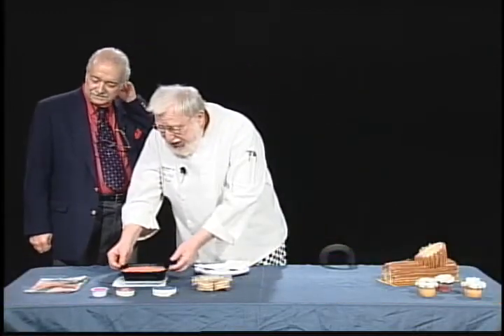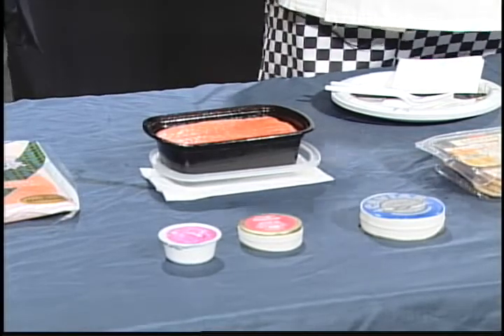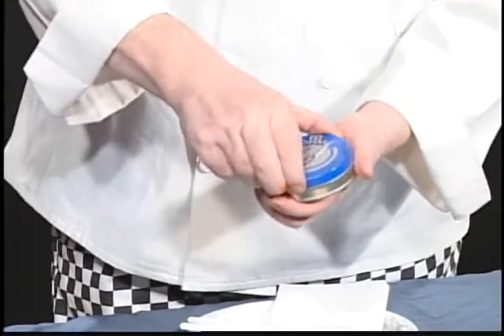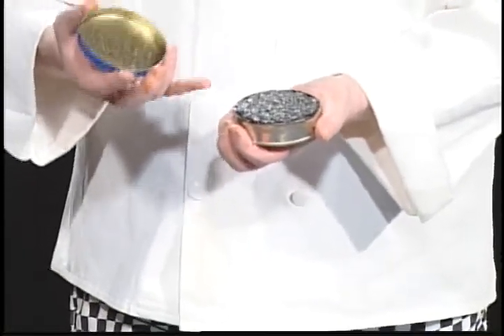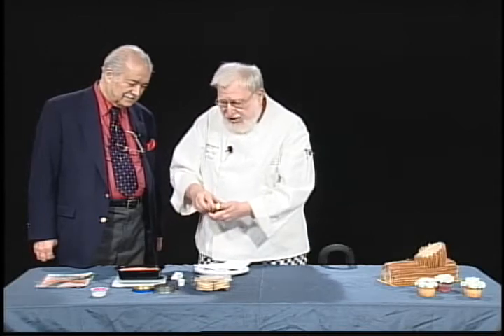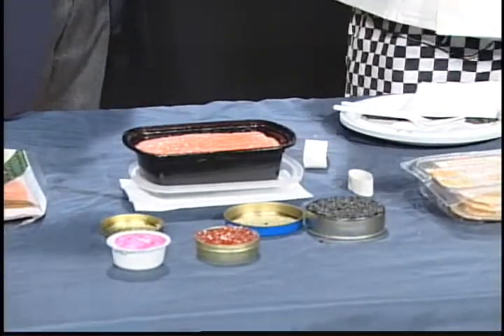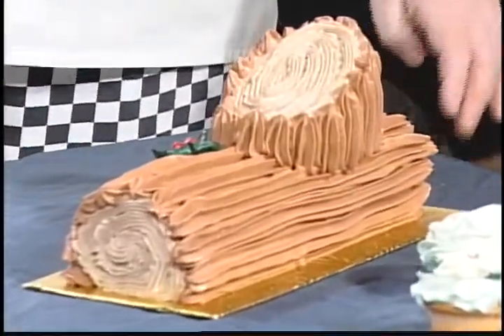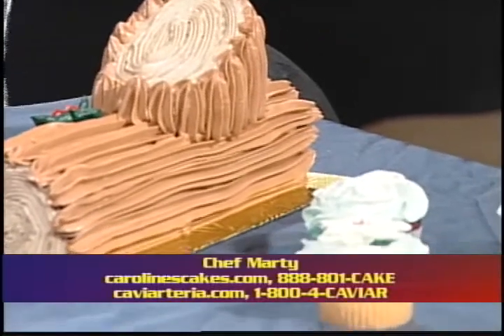Part 3, 12/16/09, Chef Marty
Arlington Weekly News, Part 3, 12/16/09, Rich Massabny interviews Chef Marty